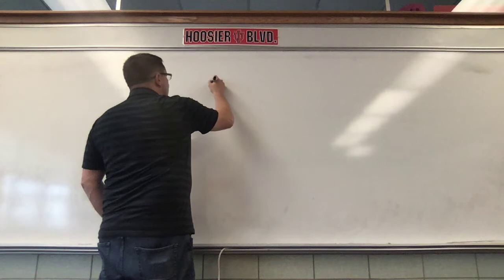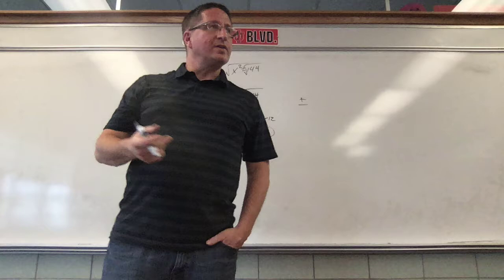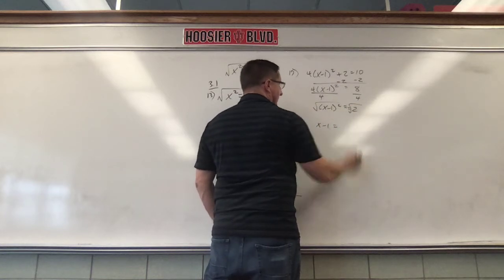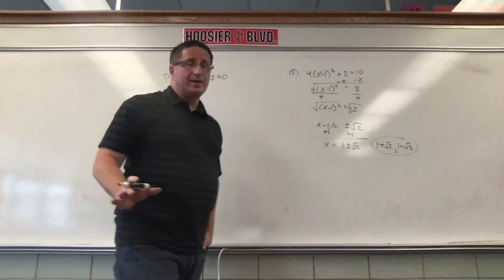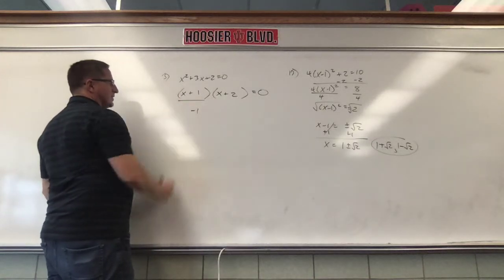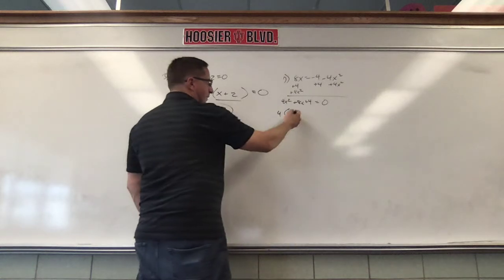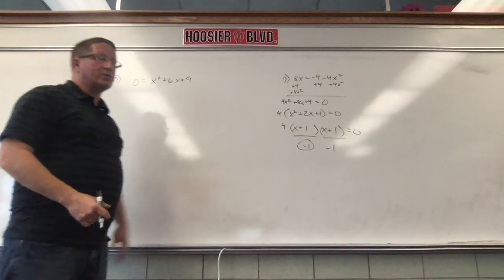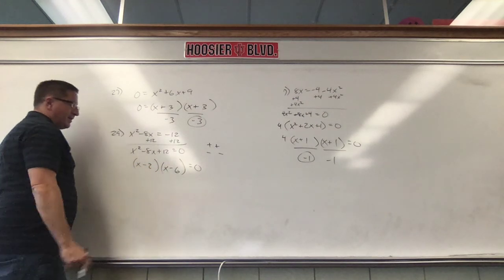11:5:20 lecture section 3 1 part 1